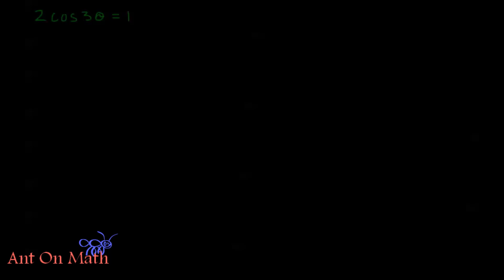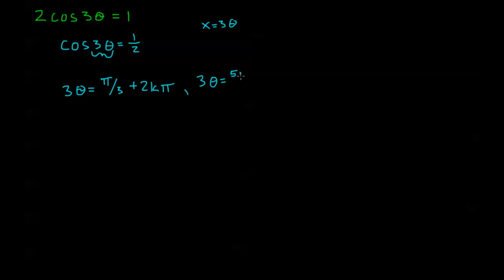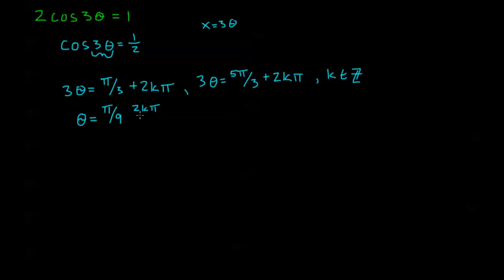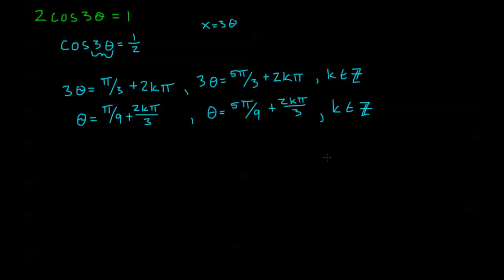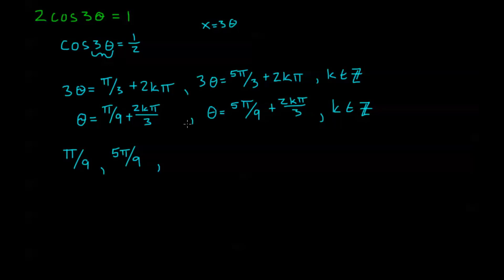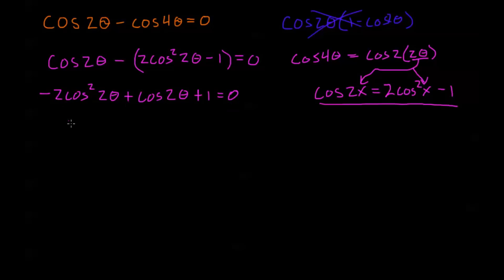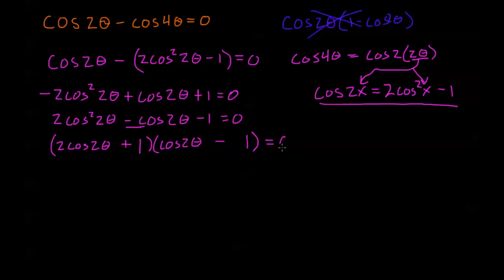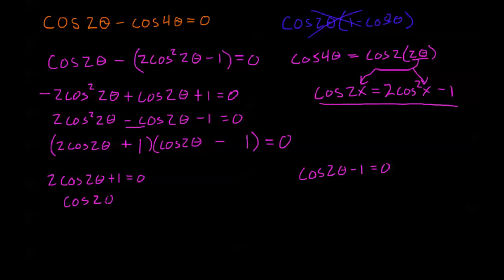7.5.2 - More Trig Equations 4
Additional practice solving trigonometric equations using identities